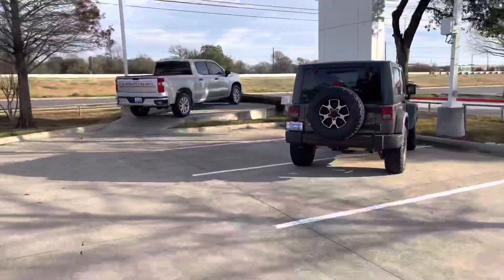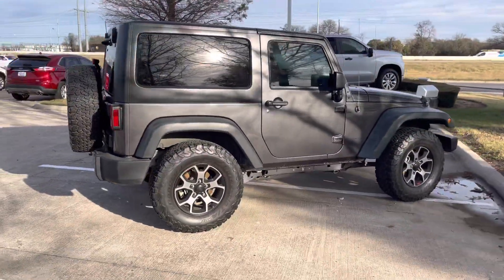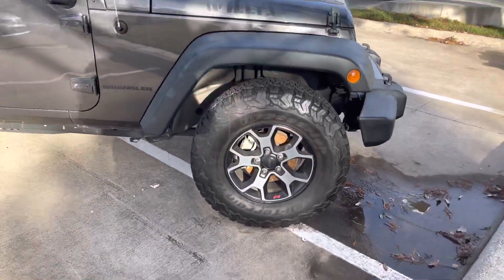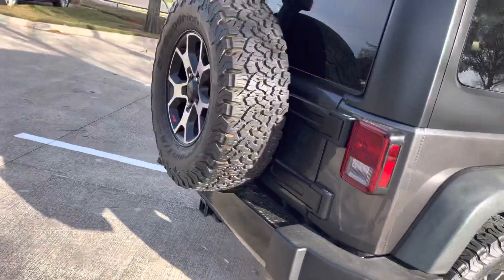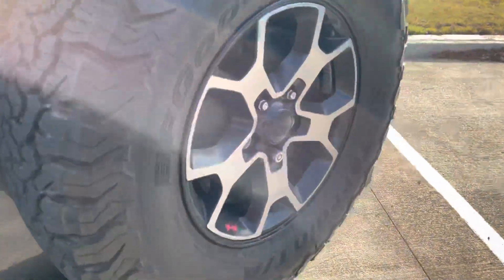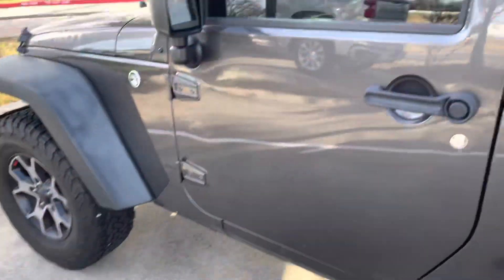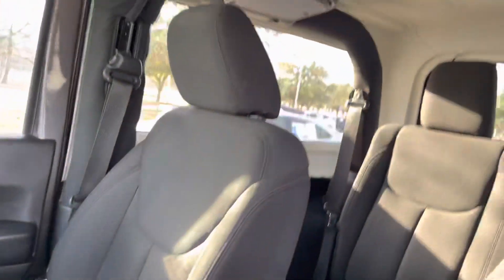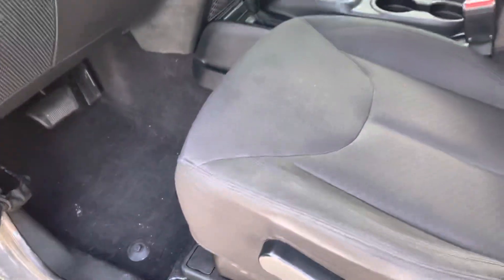2017 Jeep Wrangler for James from Mat at Howdy Honda